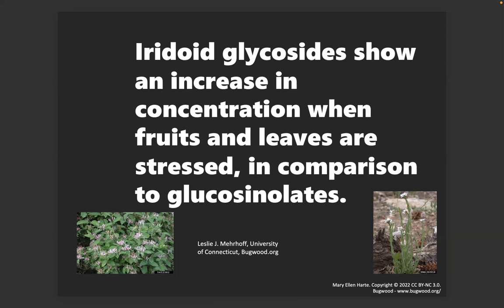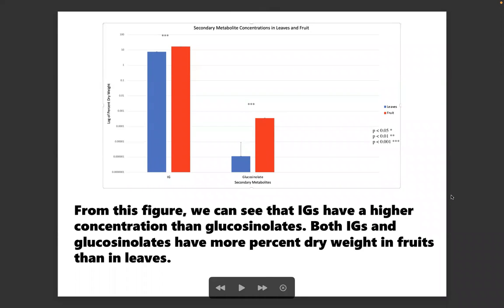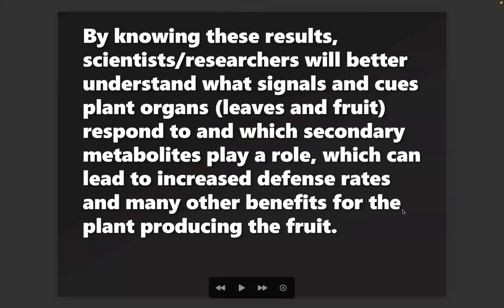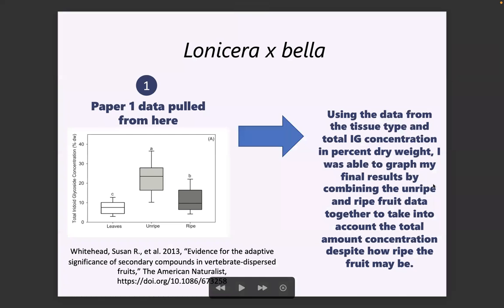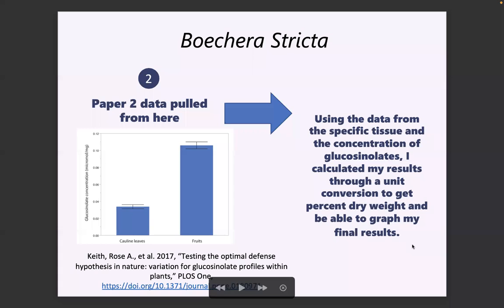Glucosinolates Versus Iridoid Glycosides - Which is Higher in Fruits and Leaves?